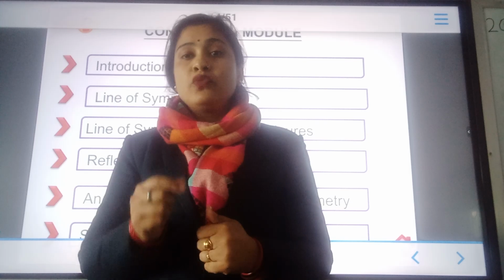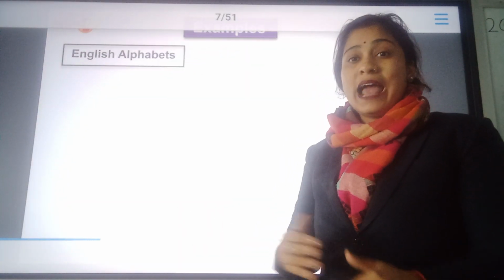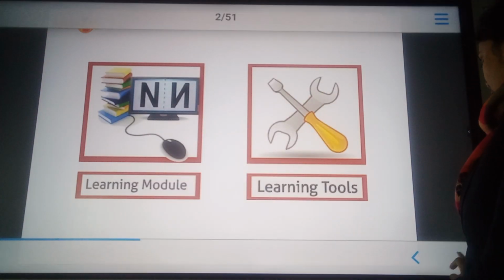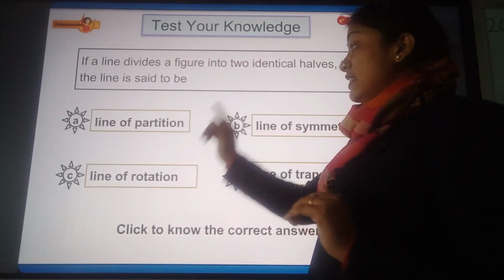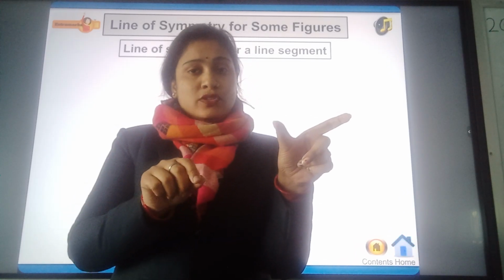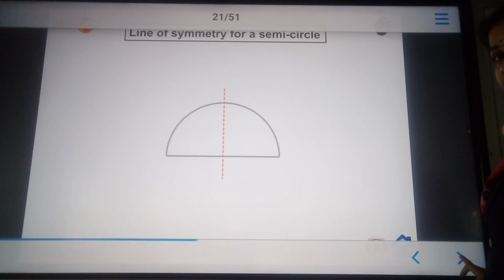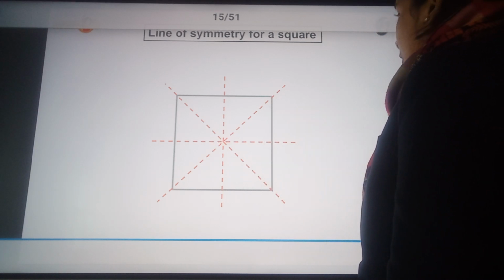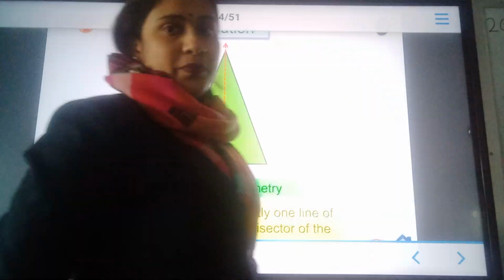class 8, symmetry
We will discuss about lines of symmetry for different solids and plane figures and of English alphabet